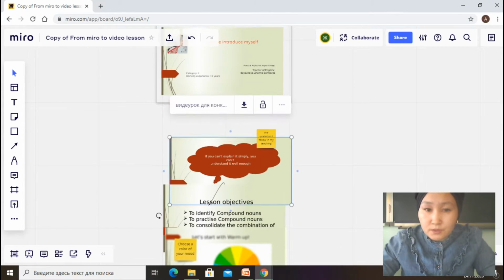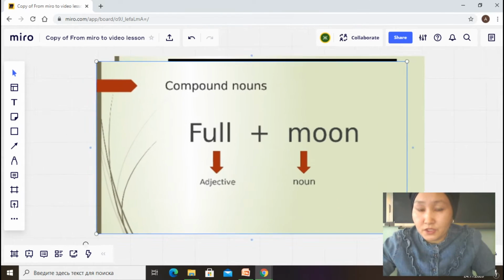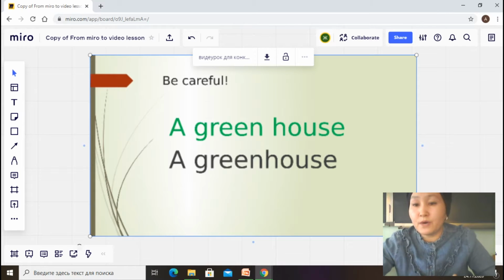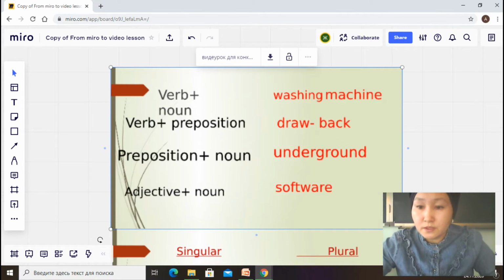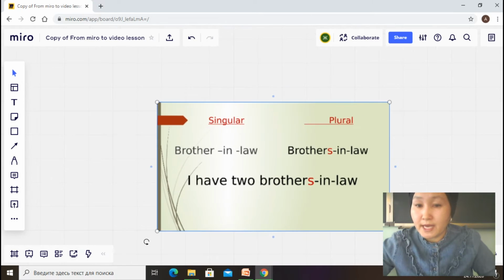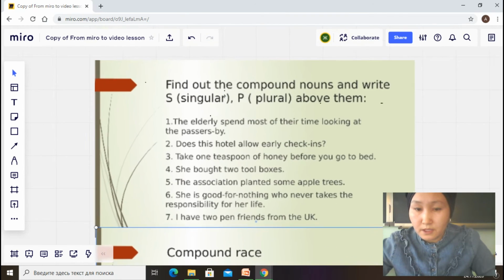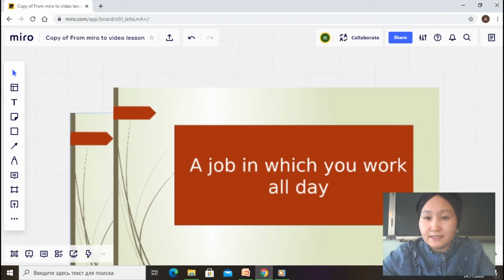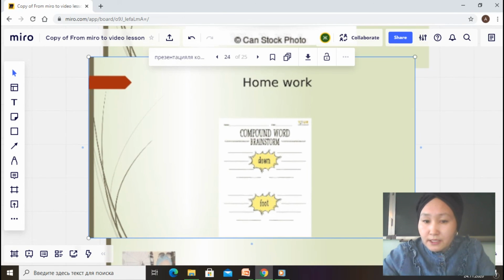урок Баязитовой Ж С